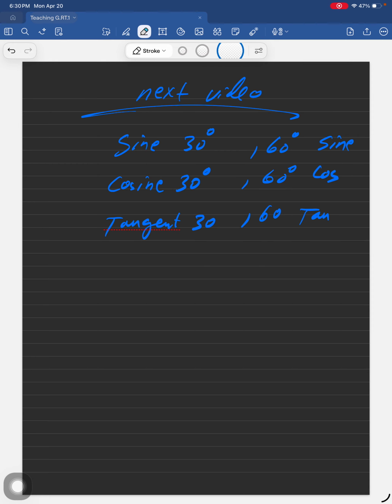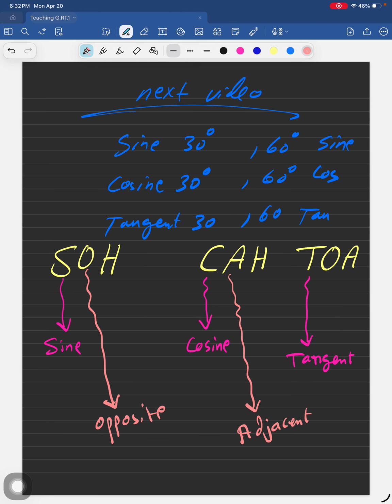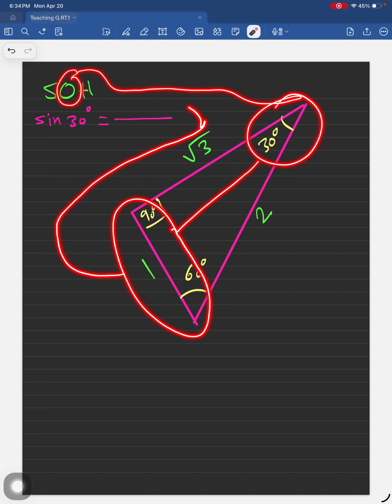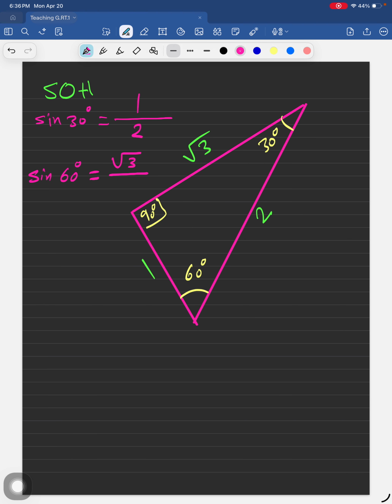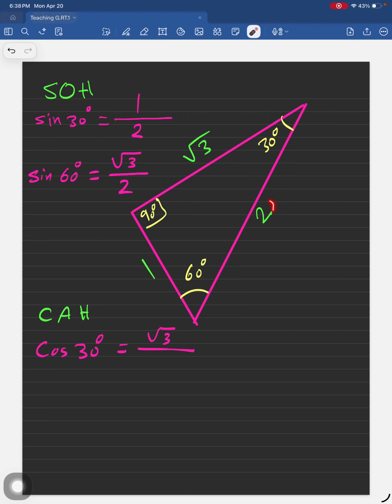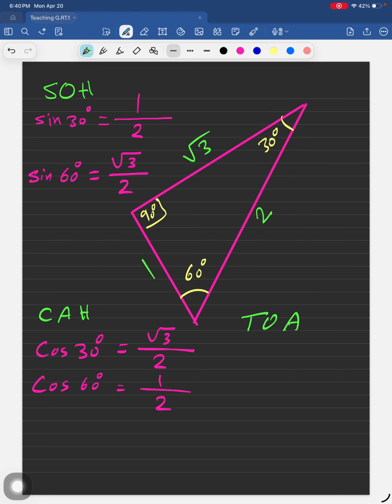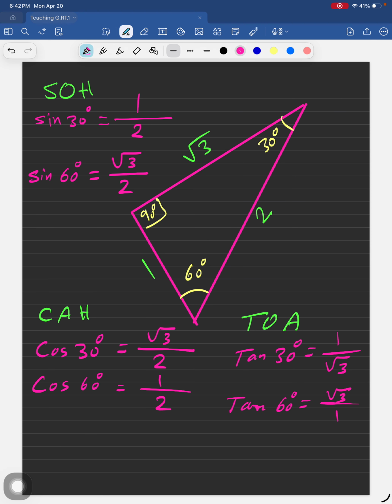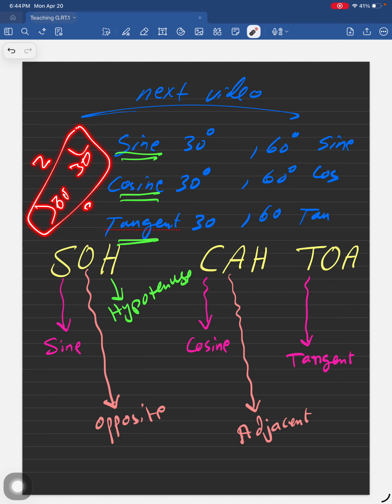G.RT.1 question 1 introduction cosine and sine of 30,60 using Right triangle soh,cah,toa method